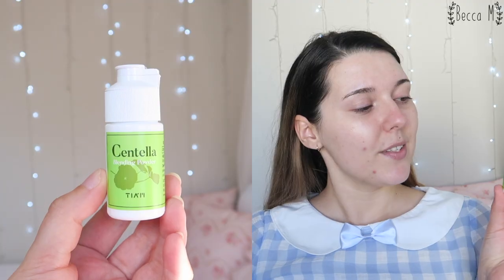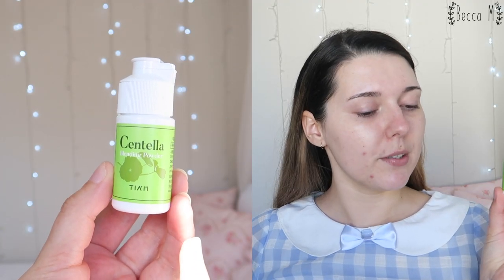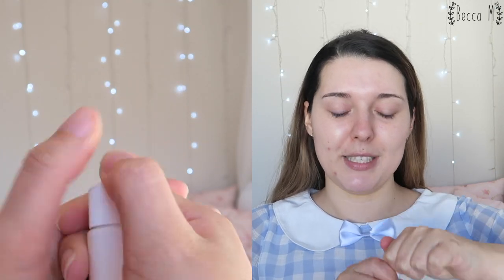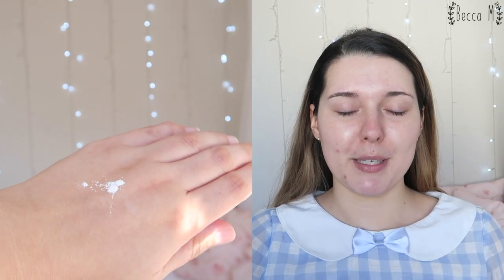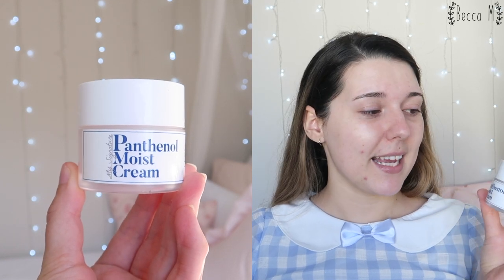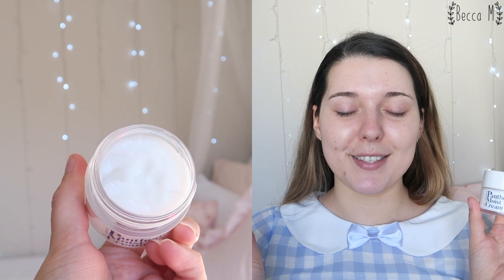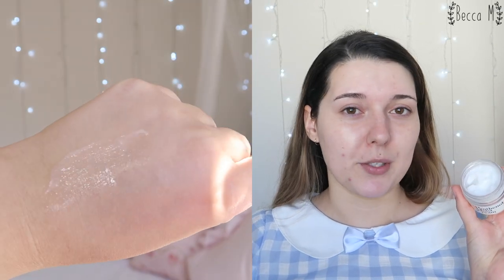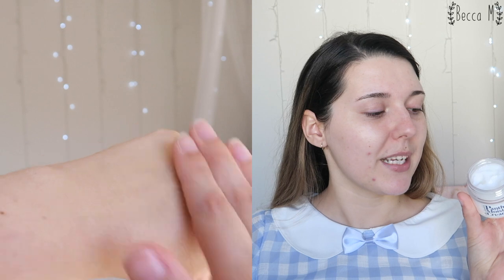Tia'm Centella Blending Powder & Panthenol Moist Cream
I particularly enjoyed trying out the Panthenol Moist Cream, it works really well as a night time cream for my skin, it provides great hydration and forms a lovely barrier on my skin. The Centella Blending Powder wasn't as big of a hit for me, I love the concept and it's easy to mix into my other skincare products, but I didn't see very many visible results in comparison to the cream. I have been continuing to use the My Signature C Source and I can definitely see some brightening of my acne scarring, yay! You will hear some more thoughts on this serum in my next empties video.

These products were sent to me for review by Tia'm! I was not paid to promote them. 😊